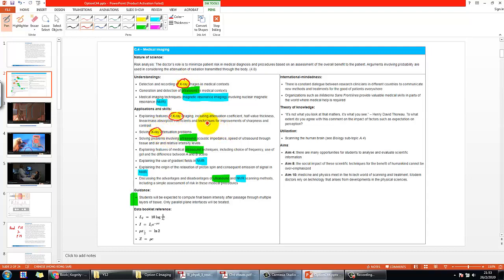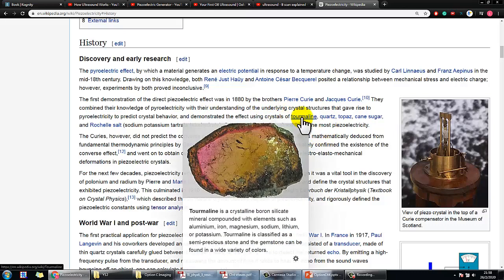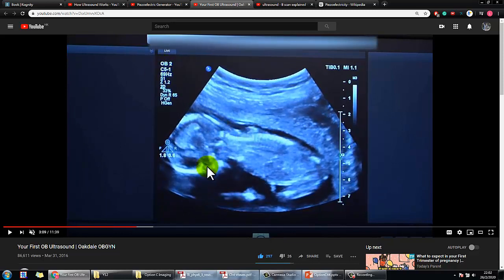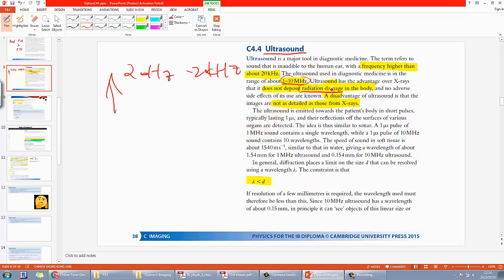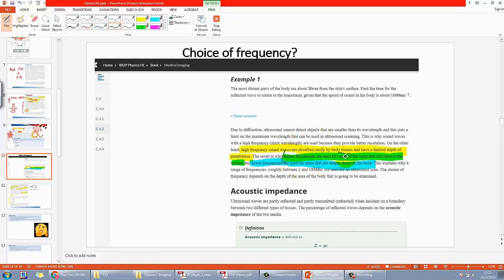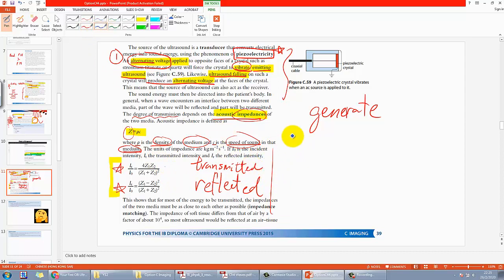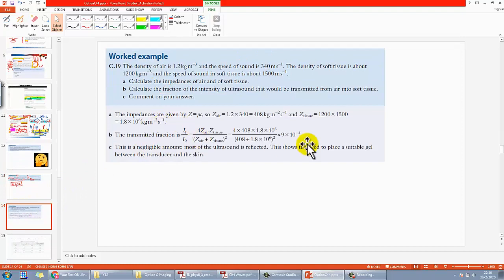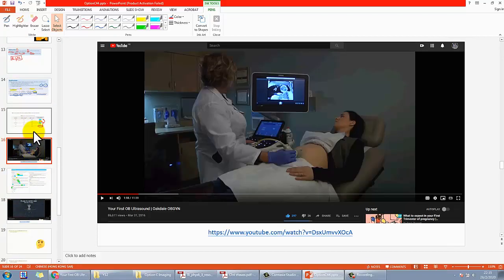Ultrasound (Part 1) - IB Physics Option C 4.4